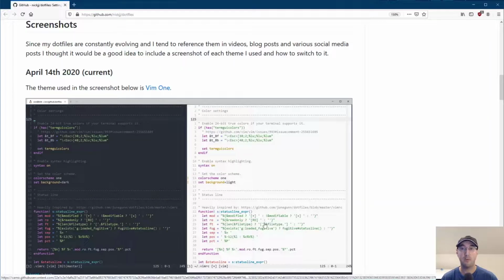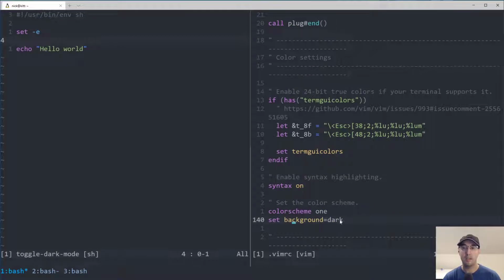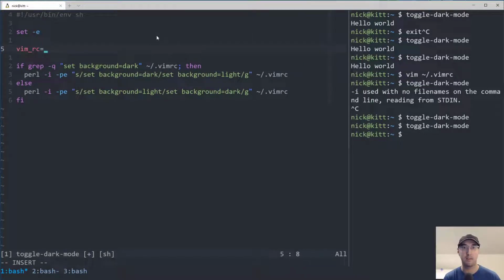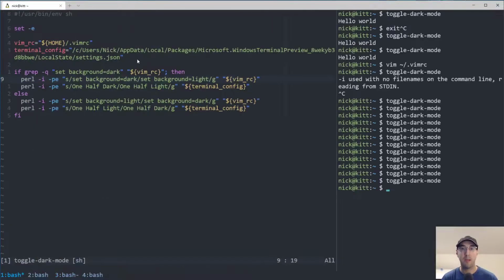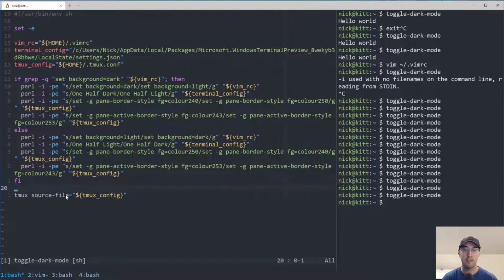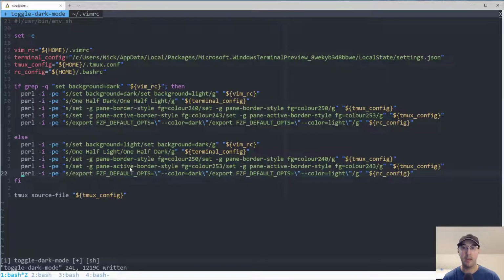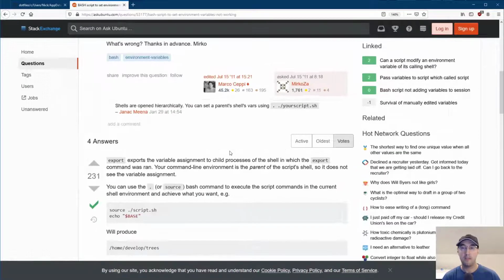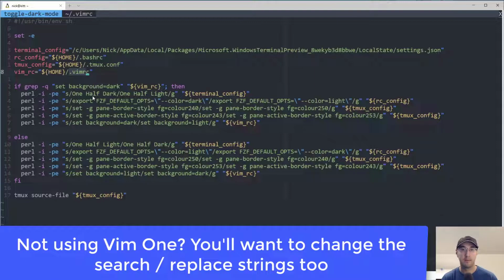Live Coding a Shell Script to Toggle Dark Mode for Terminal Tools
Updating a few values in a few config files using a shell script, grep and perl.

Timestamps:

0:00 What we'll be covering in this video
0:18 A personal note before we get started
1:15 Switching between dark and light themes should be easy
3:05 Creating a hello world script to get the ball rolling
5:12 Thinking about how this script is going to work
6:55 Figuring out if we're in dark or light mode using grep
8:54 Using perl to do a cross OS inline replace on multiple files
11:47 Refactoring hard coded config paths into variables
12:39 Changing the Microsoft terminal theme settings from the script
16:51 Switching around a few tmux colors programmatically
20:43 Figuring out how to source your tmux config from the script
22:51 Toggling fzf's theme colors
27:59 Accepting defeat on changing a parent's env variable from a child process
34:44 Reviewing the final script and doing a bit of refactoring
36:53 What you'll want to change to get this working on your end

Follow along?